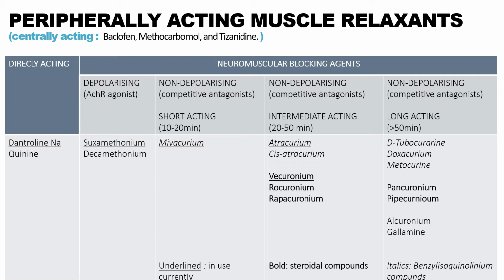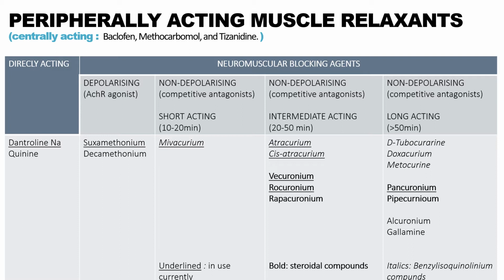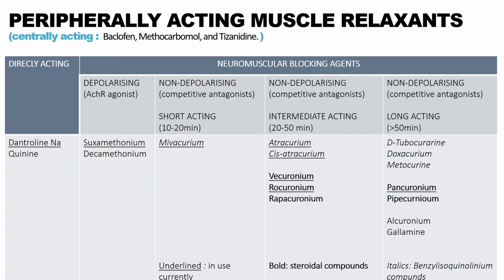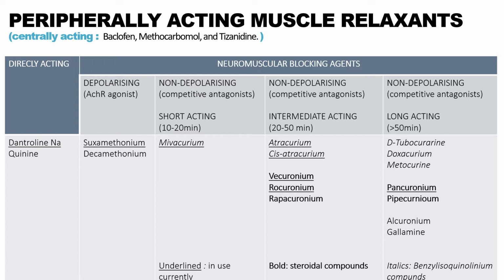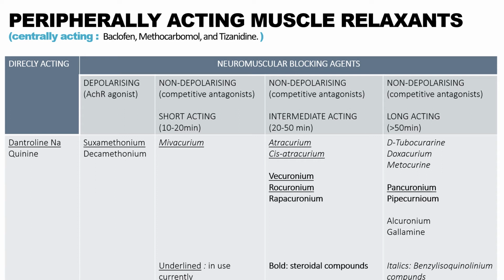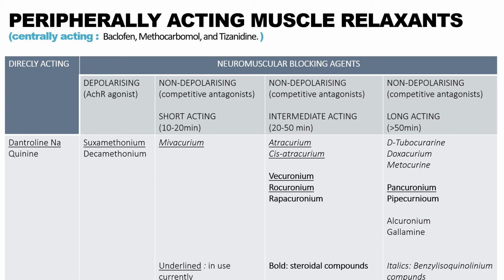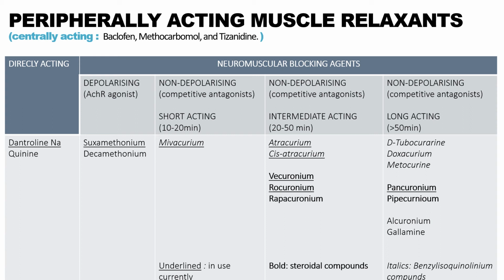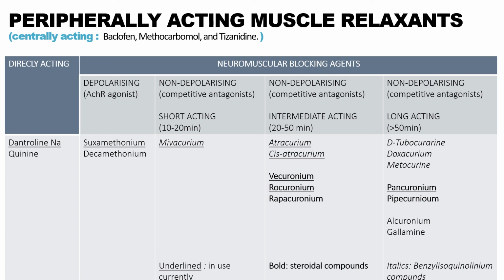MUSCLE RELAXANTS : Classification.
This video is on classification of peripherally acting muscle relaxants, with some salient points on some of the drugs , which might be useful for viva or solving MCQs .